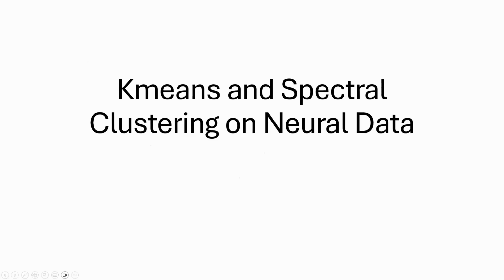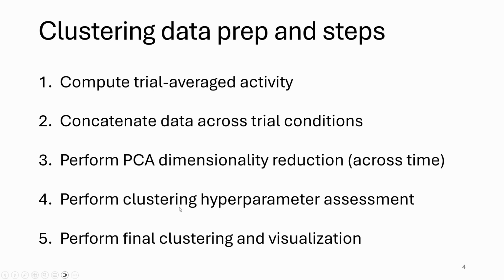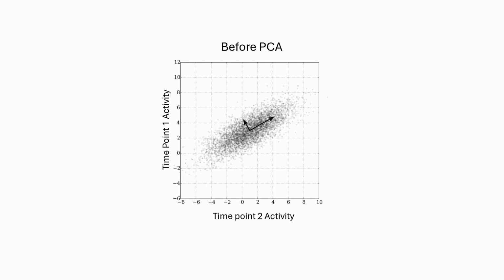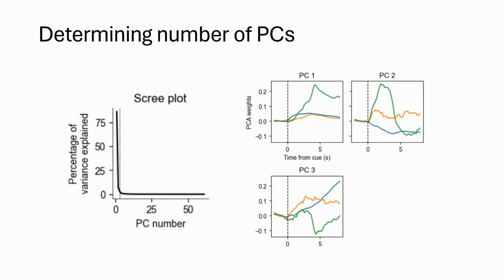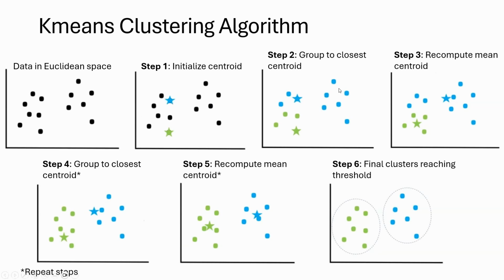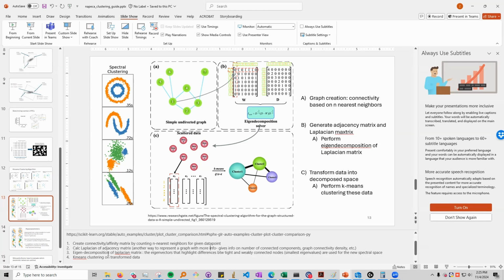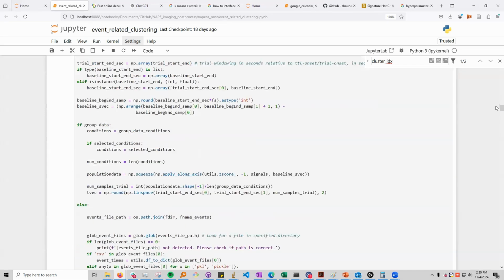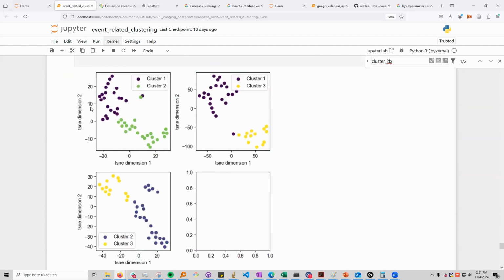Clustering neural activity using kmeans and spectral methods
napeca clustering guide 2024